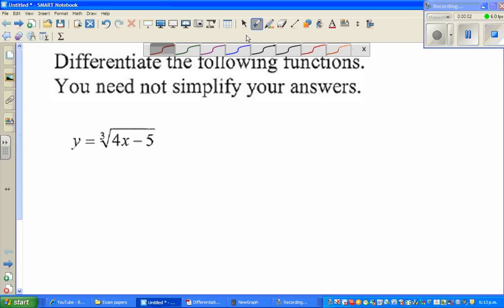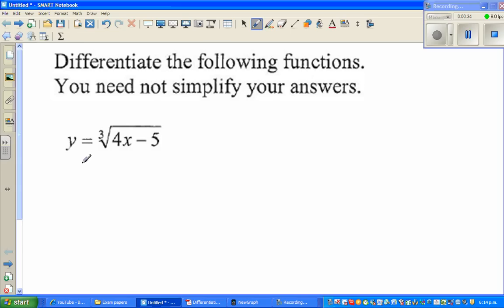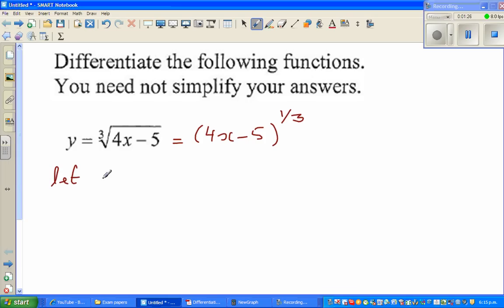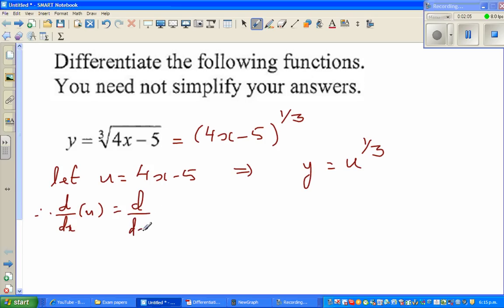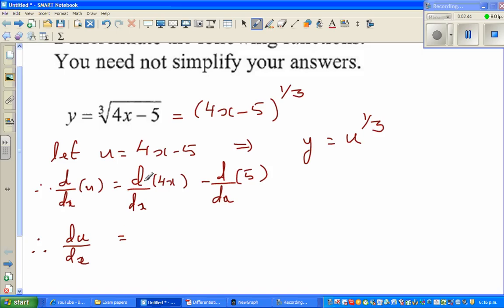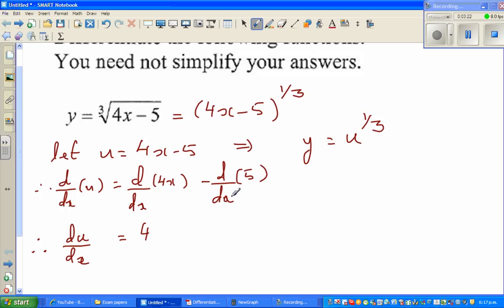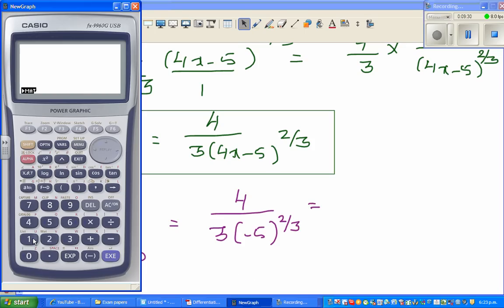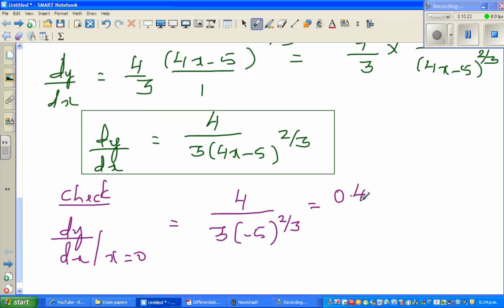Differentiation of cube root of (4x-5)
Differentition of cube root of (4x-5)